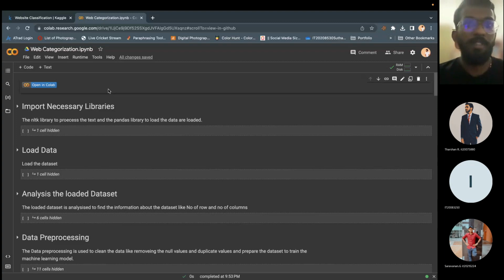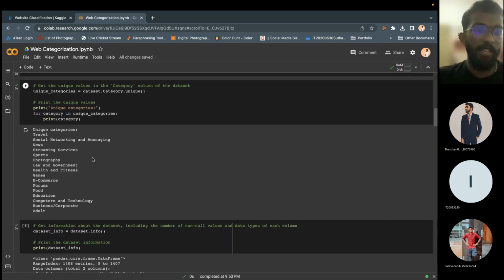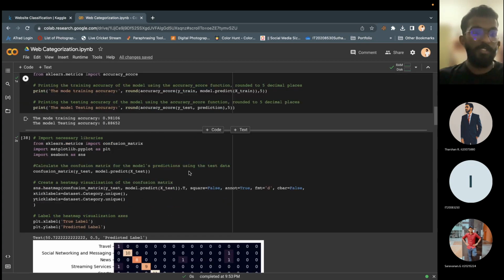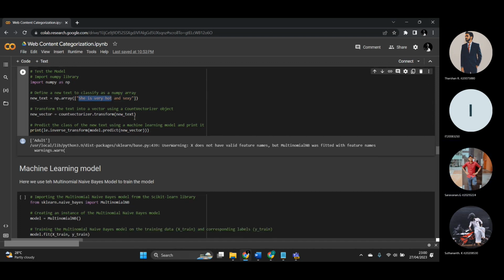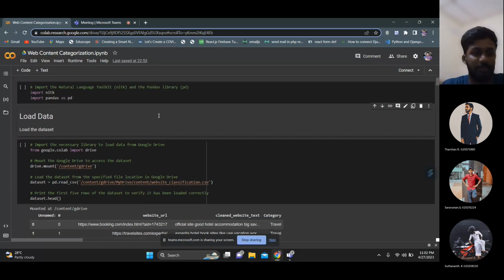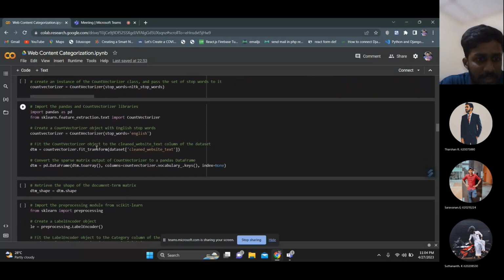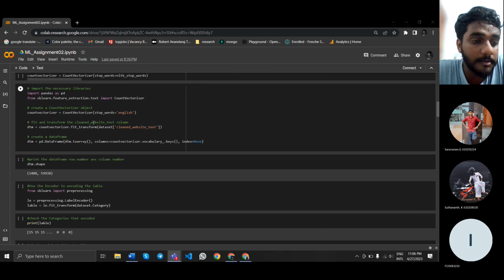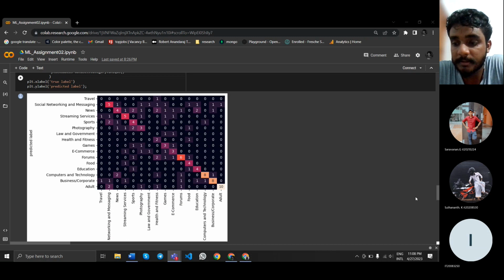Machine Learning Assignment - 4th Year (SLIIT)